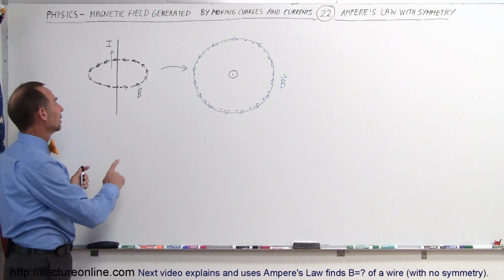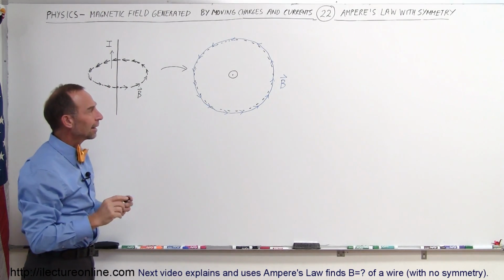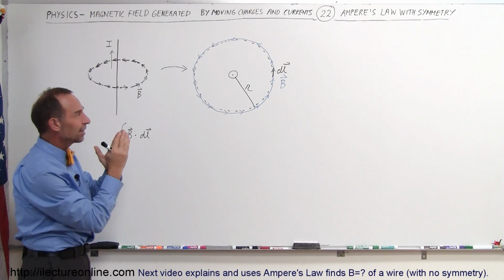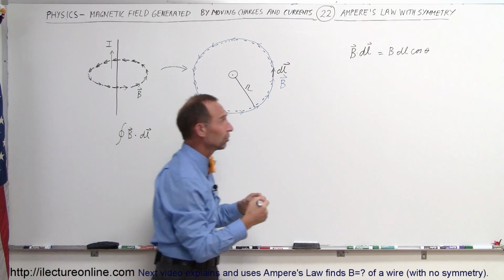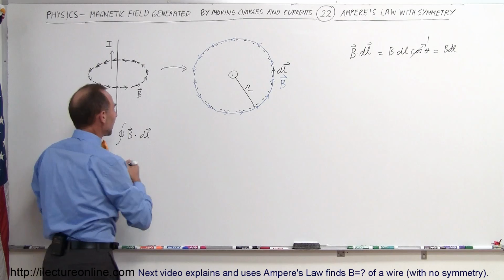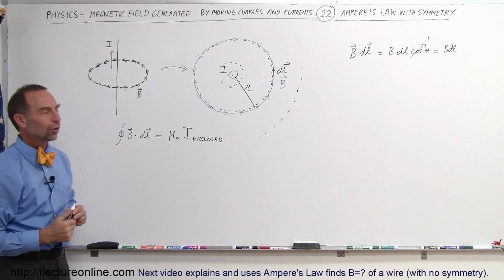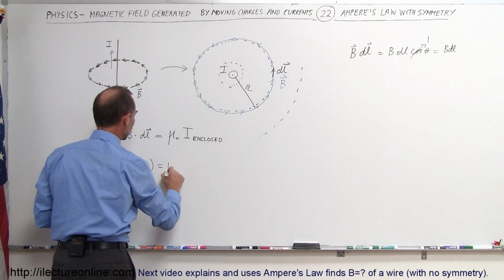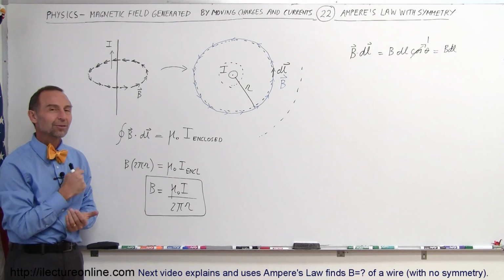Physics 44 Magnetic Field Generated (22 of 28) Ampere's Law: Symmetry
In this video I will explain and uses Ampere's Law finds B=? of a wire (with symmetry).